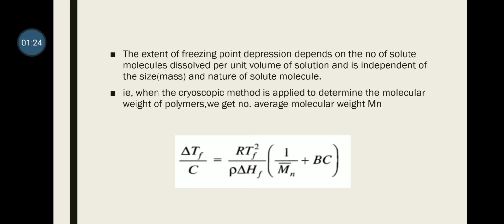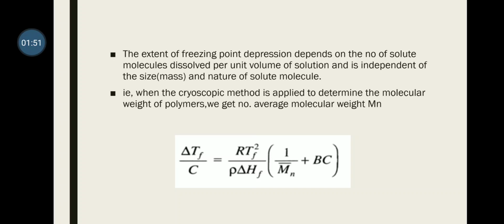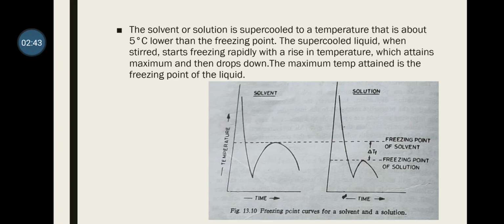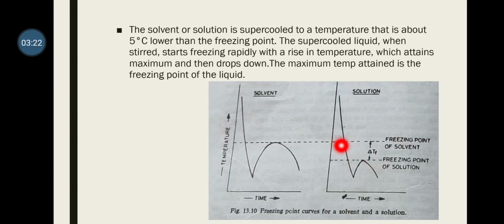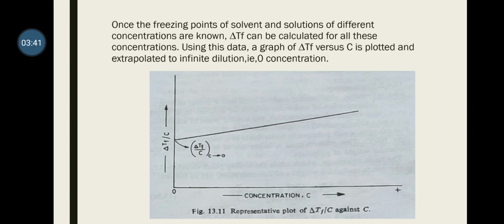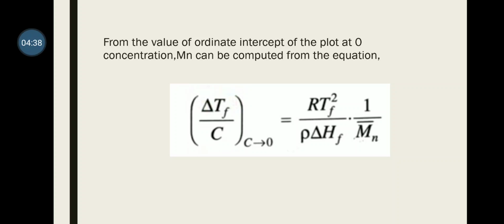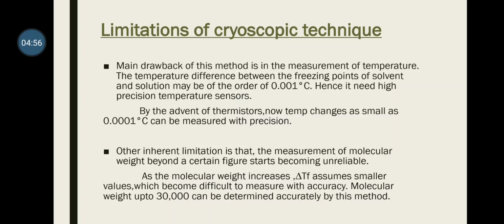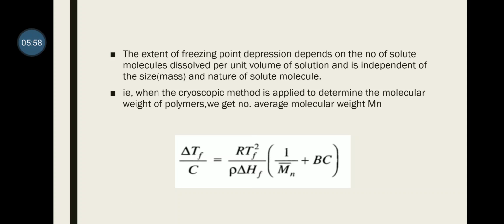Cryoscopy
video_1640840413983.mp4